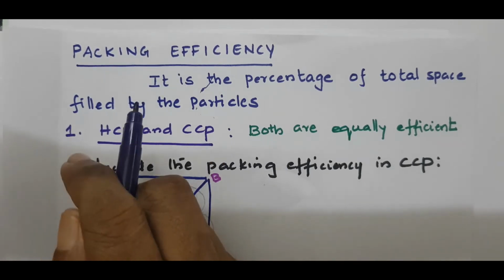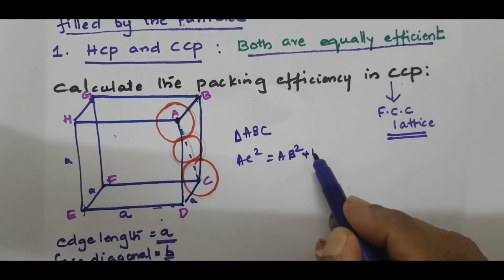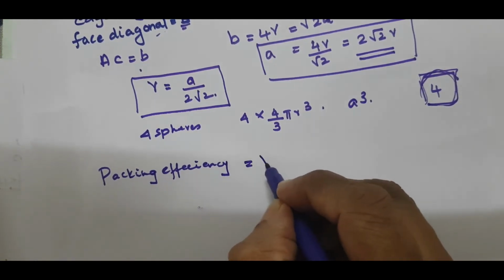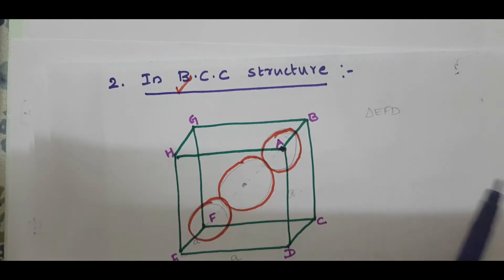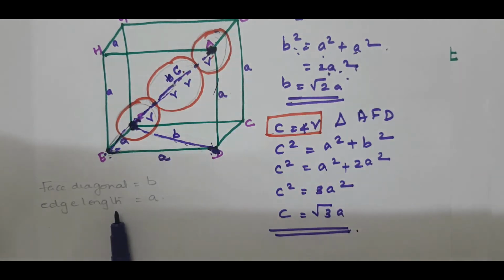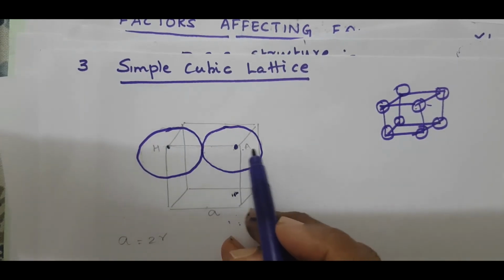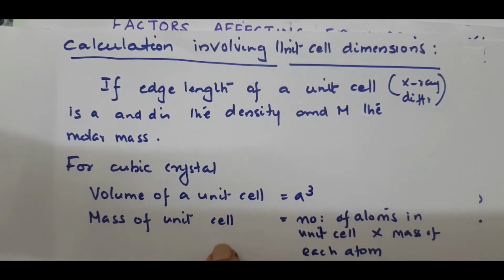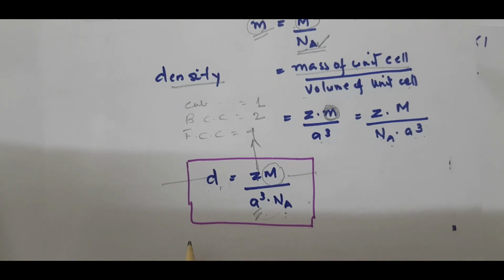Chemistry class Xll Solid State 4